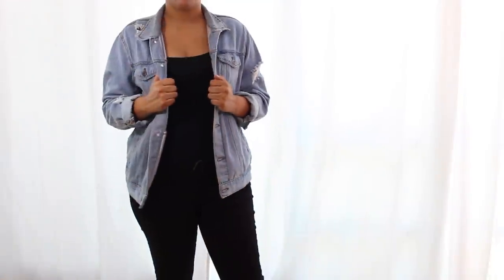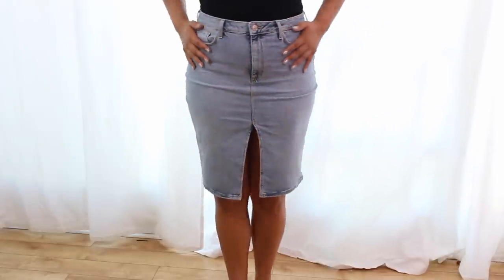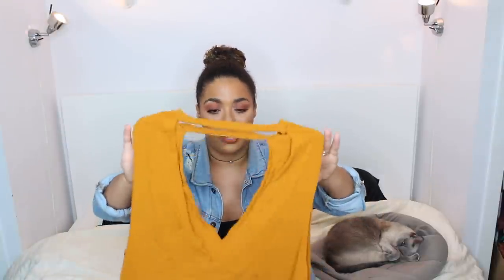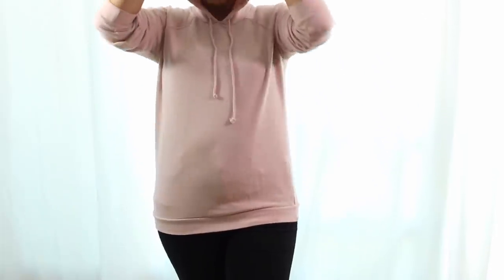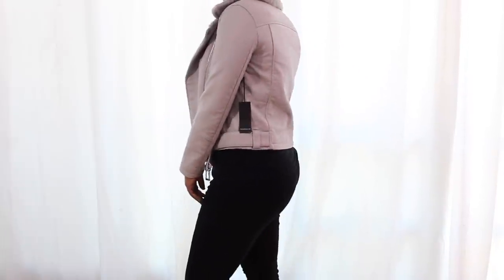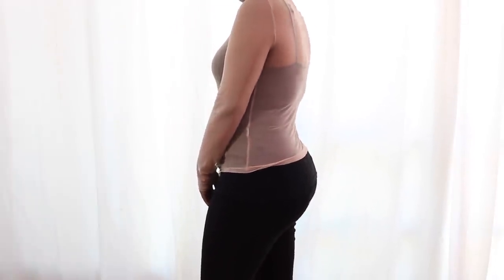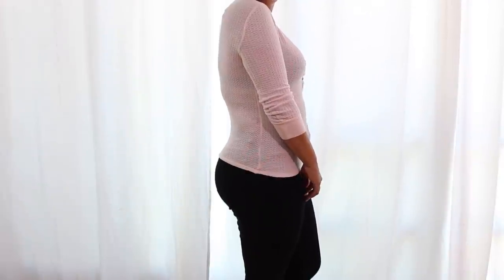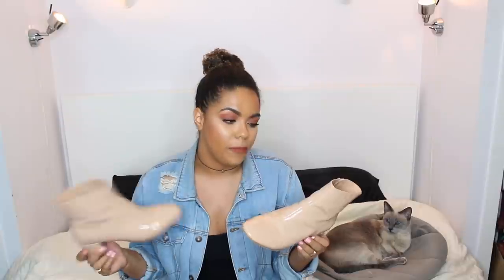Forever 21 Fall Clothing Haul, Hits and Misses! | samantha jane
Forever 21 Try-on Haul Fall 2017! I have been doing some shopping over the past month or so, couldn't resist some fall clothing! Not everything was a hit unfortunately. More try-on videos

Forever 21 Belted Faux Leather Moto Jacket (was cheaper in store!)
Forever 21 Contemporary Sheer Mesh Top (Size XL) (it’s sold out but here’s options)
Forever 21 Longline Open Front Cardigan (sold out but options linked)

Bare Minerals Bare Pro Contour Powder Trio Tan to Dark (under eyes)
Dior Brow Chalk Dark Brown (limited edition Dior Fall 2016)

on my nails: CND Be Demure